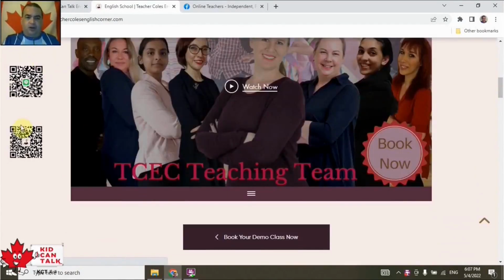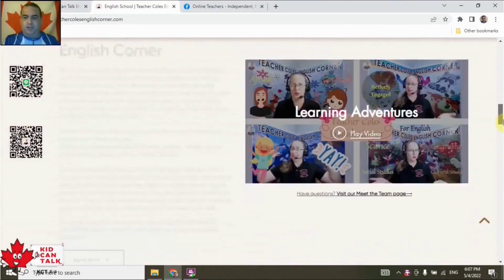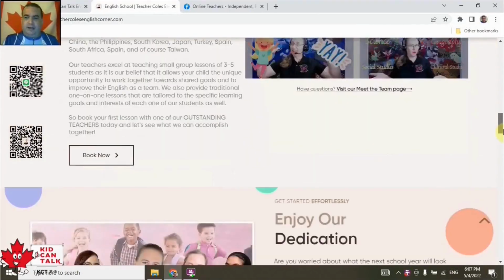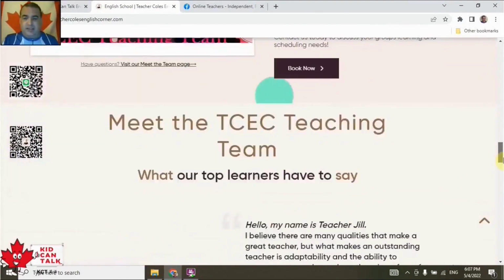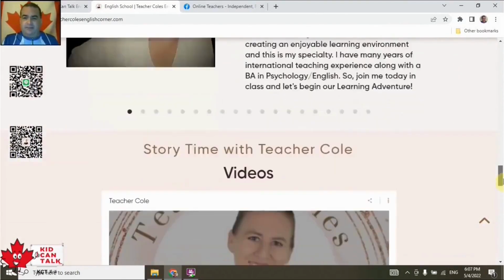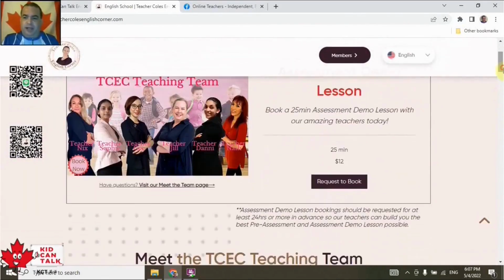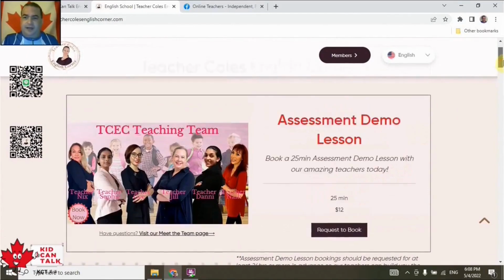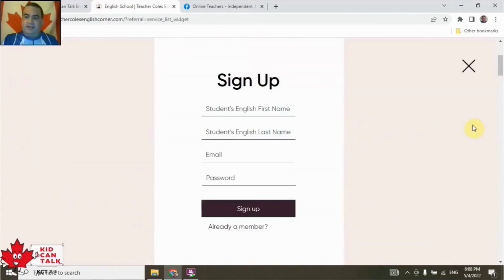What Is A Sales Funnel?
For online teachers, coaches and other web-based professionals, since all of the same internet marketing and sales principles apply...

Your Road To Going Solo - Step 3 - Introduction - Sales Funnel Visualization & Implementation

Before you go on to...

1. Study my HIGHLY converting sales funnel from its entrance to exit and take notes.
2. Visualize the different segments of your upcoming sales funnel.
3. Bring your sales funnel to life within a mind map.
4. Construct the framework of your sales funnel in a successful manner.

Study the credible information within this video to get the correct answers to some of the most frequently asked questions on the topic of sales funnel visualization and implementation that I've ever been asked and here they are…

1. What is a sales funnel?
2. Do I need a sales funnel to get private students?
3. What should be inside an effective sales funnel?
4. How will I know if my sales funnel is good enough?
5. What is the winning mindset of the teacherpreneur in this regard and what have they done?

By doing so, you will discover some valuable tricks of the trade and may feel less overwhelmed when it comes to step 3 (sales funnel visualization and implementation) of my winning process that allowed not just myself, but many of my coaching protégés to retire from struggling away as dependent, unfulfilled and low paid online teachers, coaches and other web-based professionals.

BTW, if you really want to get private students fast, then you’re probably NOT going to do it, if you actually do what I’m informing you about (for a given reason), from 3:52 into the video…